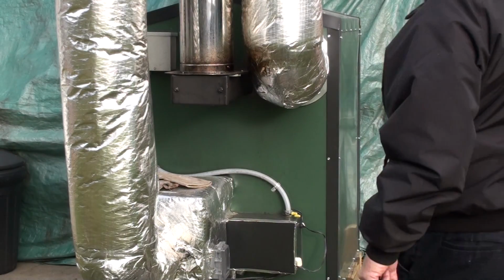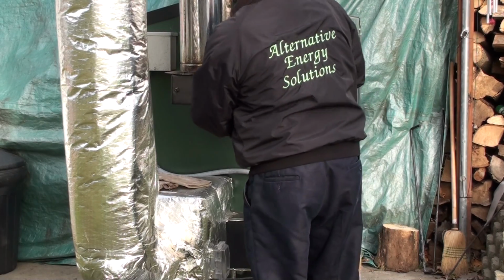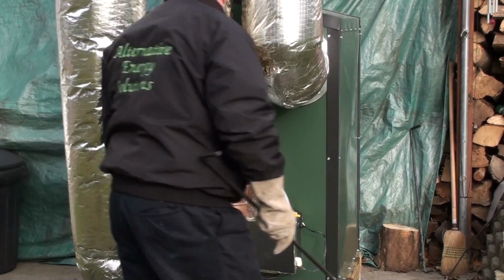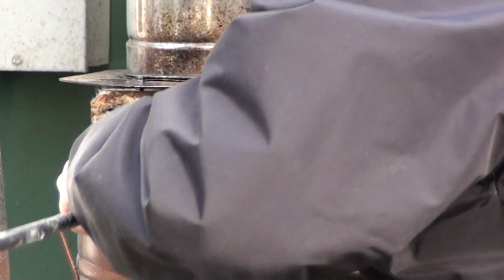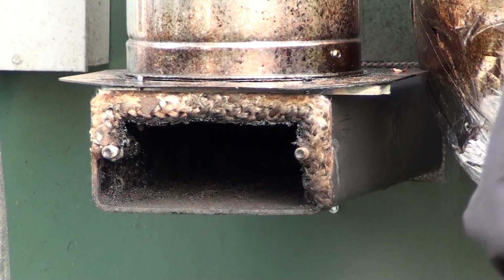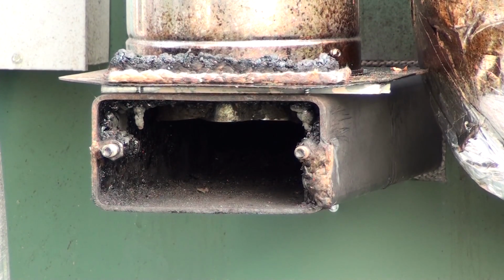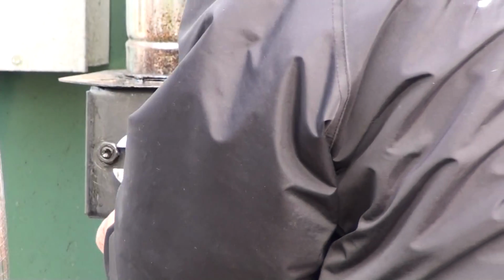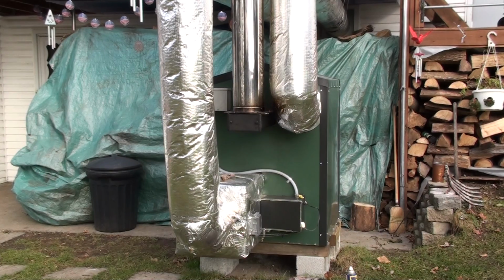Hopsco Airstove lower chimney cleanout, early models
Warm weather burning tends to build up creosote faster so you need to plan on cleaning at least the lower part of your Airstove chimney. This video covers that process. Always use your mirror to look up the chimney when you have the rear cover off to make sure it is clean. When your chimney has build up in it it reduces the amount of air that can flow through the stove to create heat, it is like a draft DAMPNER. So if you can't get a good hot fire, your induction fan is running and not obstructed, your grates are clean, then my guess is you have a build up in your chimney.